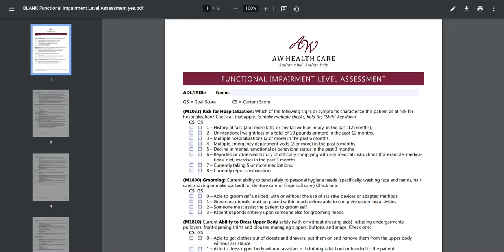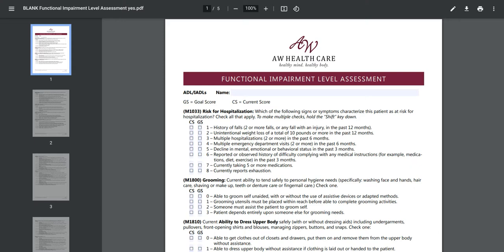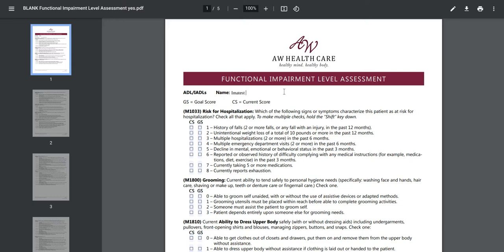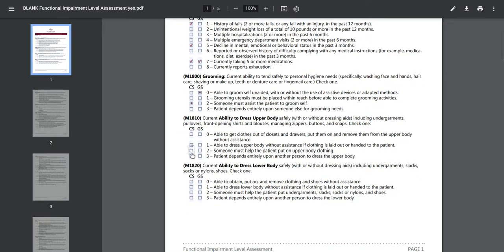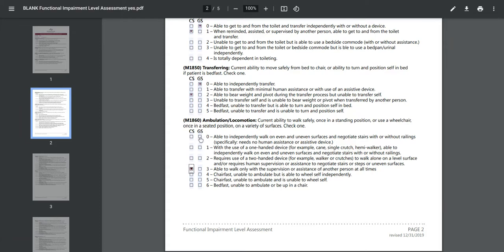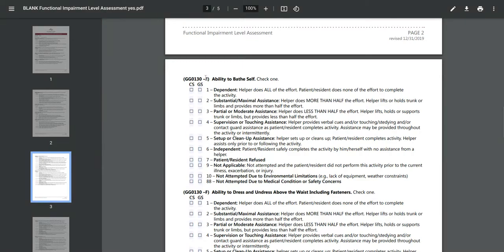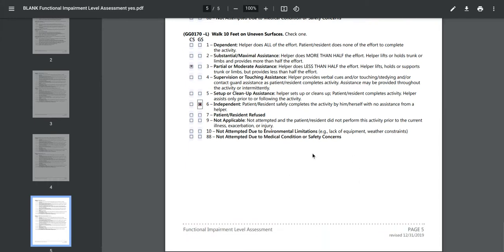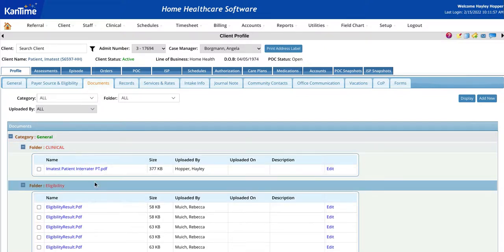How To: Interrater Form